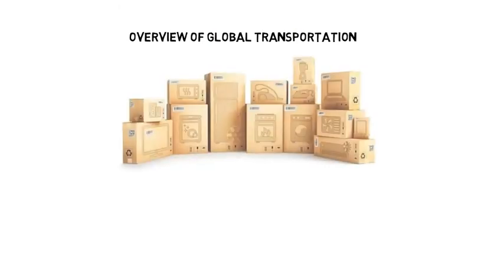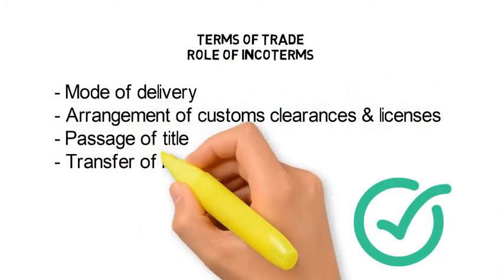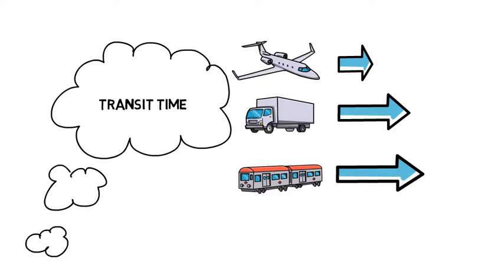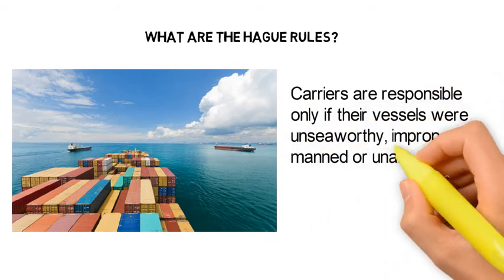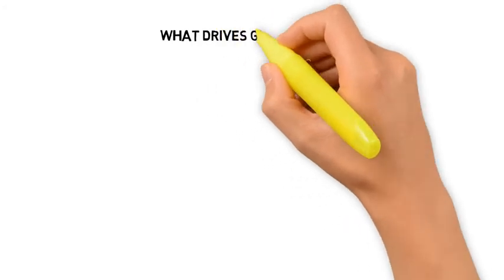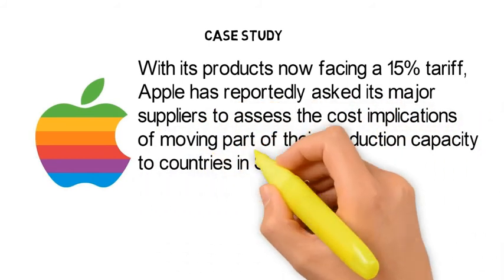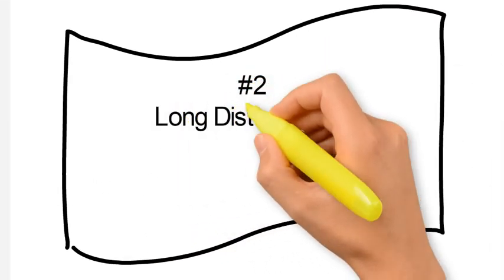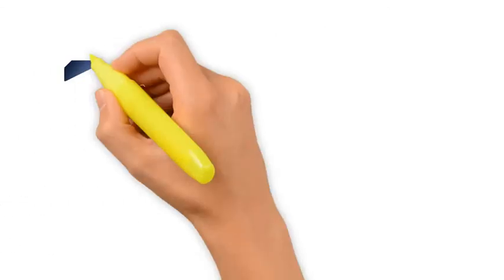Logistics Operations - Lecture 2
An overview of Global Transportation & the corresponding challenges